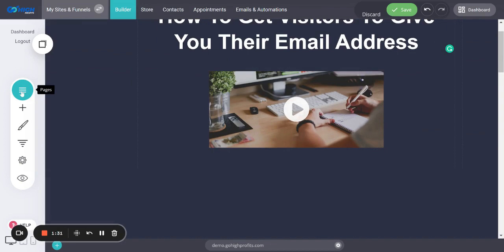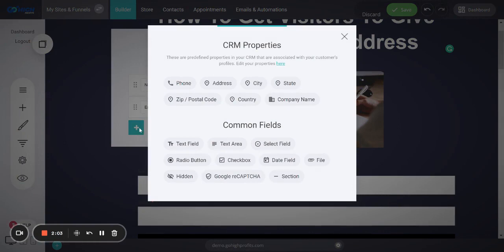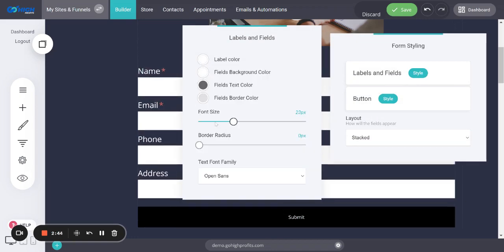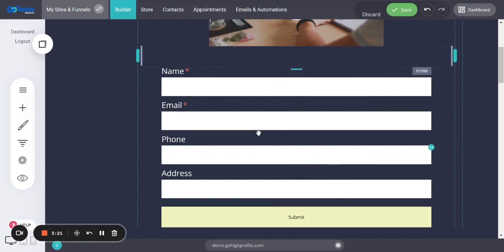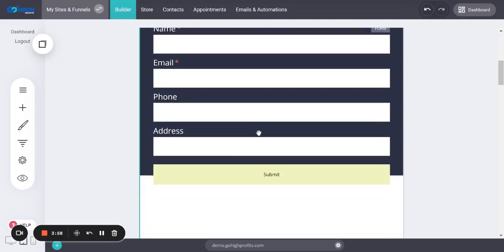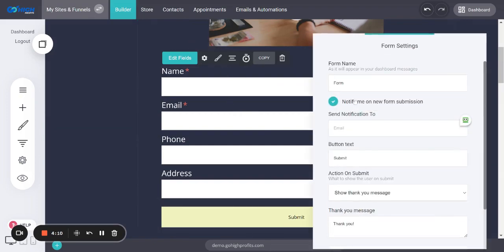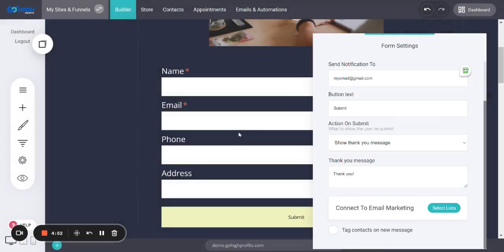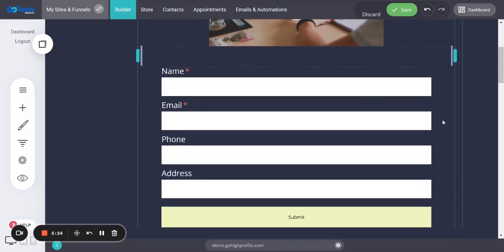What Is Lead Pages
What is lead pages. Learn how to create your own lead capture page using your website builder from @automatedsalesmachine